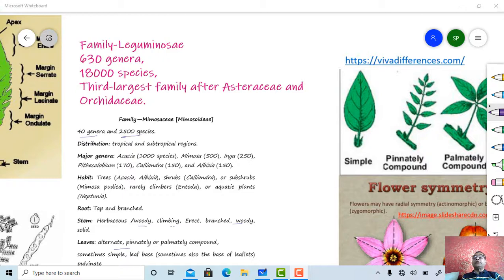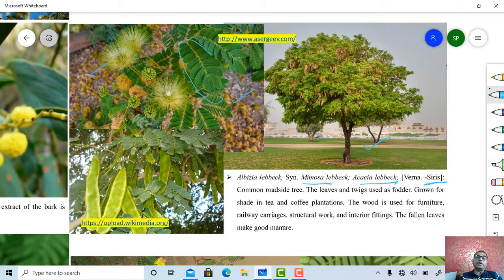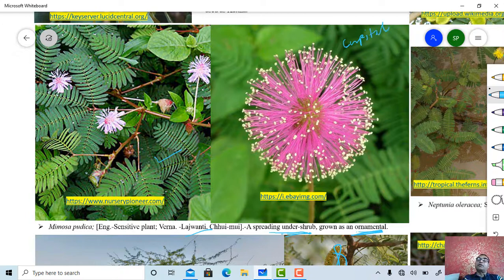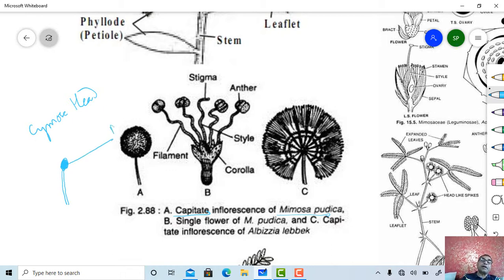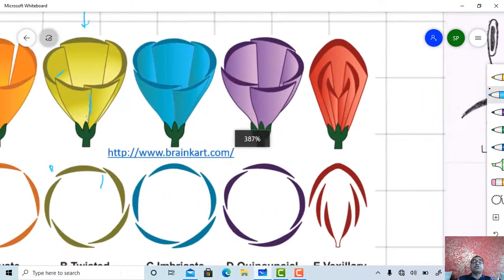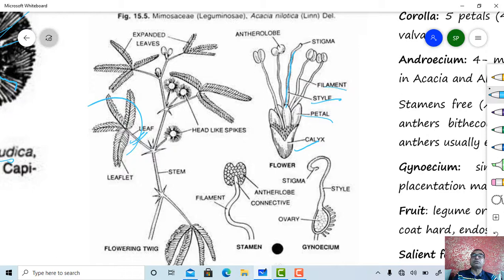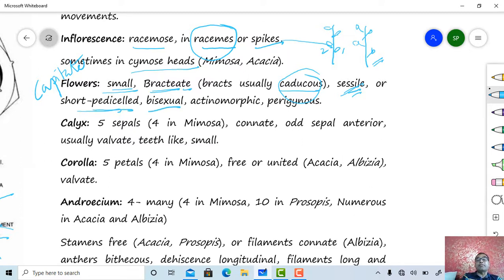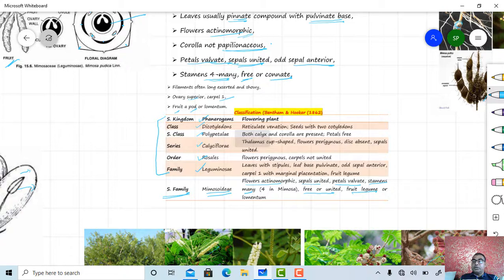Mimosaceae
The family Papilionaceae includes about 40 genera and 2500 species.
Distribution:  In tropical and subtropical regions.
Major genera: Acacia (1000 species), Mimosa (500), Inga (250), Pithecolobium (170), Calliandra (150), and Albizia (150).
Habit: Trees (Acacia, Albizia), shrubs (Calliandra), or subshrubs (Mimosa pudica), rarely climbers (Entoda), or aquatic plants (Neptunia).
Root: Tap and branched.
Stem: Herbaceous /woody, climbing, Erect, branched, woody, solid.
Leaves: alternate, pinnately or palmately compound, sometimes simple, leaf base (sometimes also the base of leaf¬lets) pulvinate, petiole sometimes modified into phyllode (Acacia auriculiformis), stipules present, sometimes spiny and hollow, leaves of Mimosa pudica sensitive to touch and showing sleeping movements.
Inflores¬cence: racemose, in racemes or spikes, sometimes in cymose heads (Mimosa, Acacia). Flowers: small, Bracteate (bracts usually caducous), sessile, or short-pedicelled, bisexual, actinomorphic, perigynous.
Calyx: 5 sepals (4 in Mi¬mosa), connate, odd sepal anterior, usually valvate, teeth like, small.
Corolla: 5 petals (4 in Mimosa), free or united (Acacia, Albizia), valvate.
Androecium: 4- many (4 in Mi¬mosa, 10 in Prosopis, Numerous in Acacia and Albizia) stamens, free (Acacia, Prosopis), or filaments connate (Albizia), anthers bithecous, dehiscence longitudinal, fila¬ments long and anthers usually exserted.
Gynoecium: single carpel, unilocular with many ovules, placentation marginal, ovary superior, style single, curved.
Fruit: legume or lomentum (Mimosa, Acacia); seeds 1-many, seed coat hard, endosperm minute or absent.
Salient features: Trees, shrubs or sub-shrubs, leaves usually pinnate compound with pulvinate base, flowers actinomorphic, corolla not papilionaceous, petals valvate, se¬pals united, odd sepal anterior, stamens 4-many, free or connate, filaments often long exserted and showy, ovary superior, carpel 1, fruit a pod or lomentum.